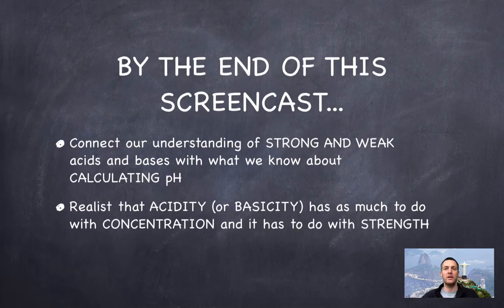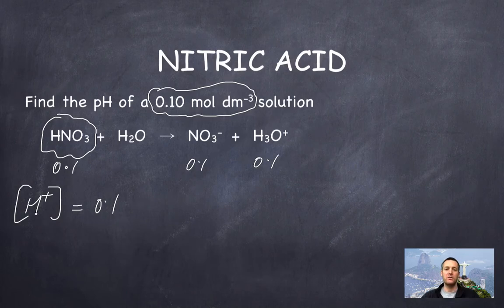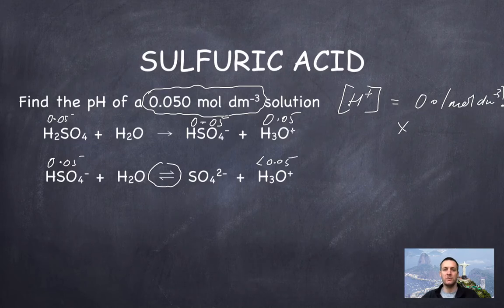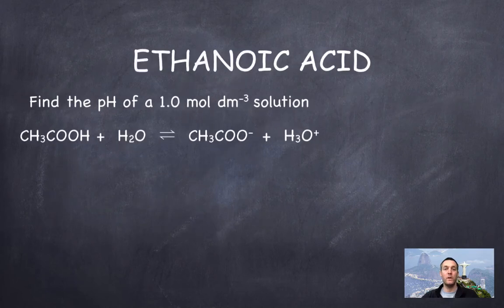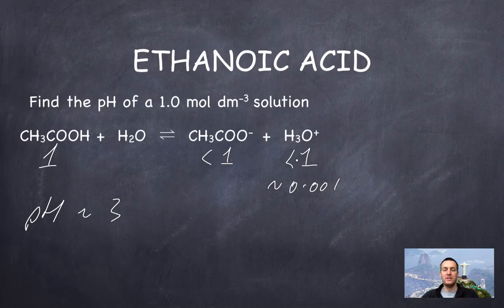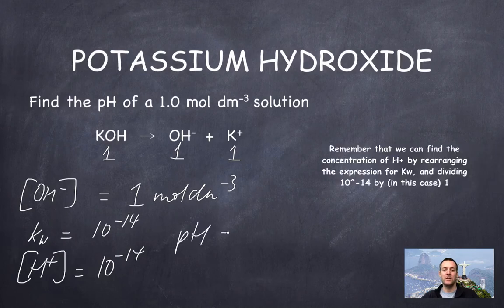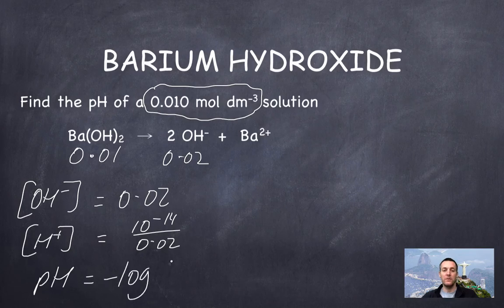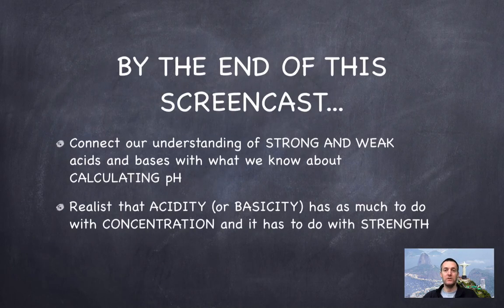9 Predicting pH